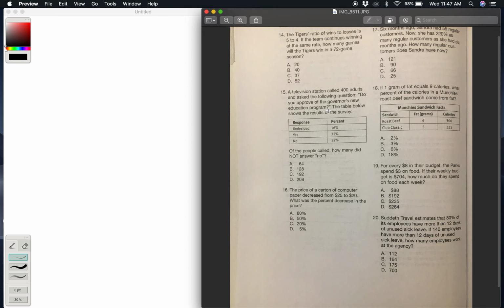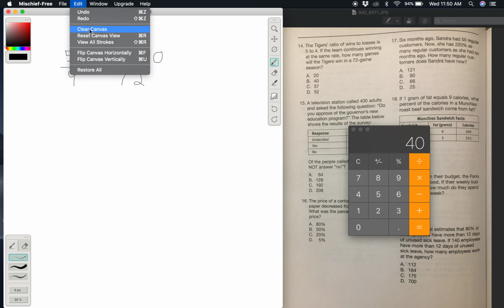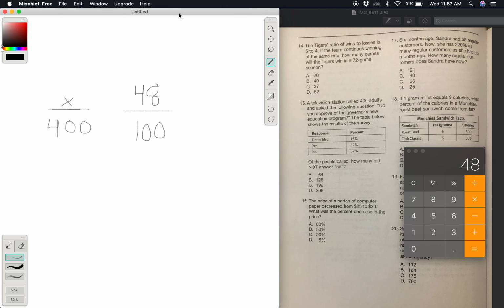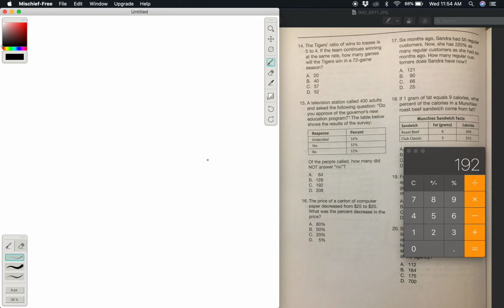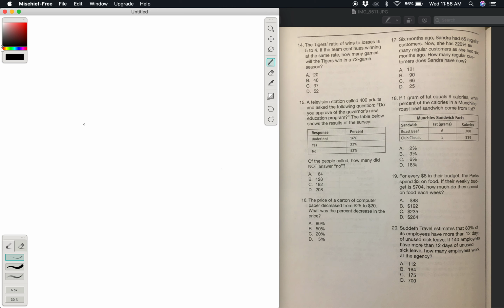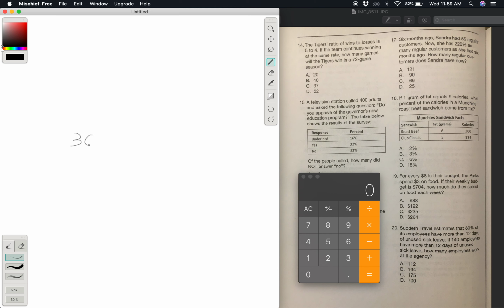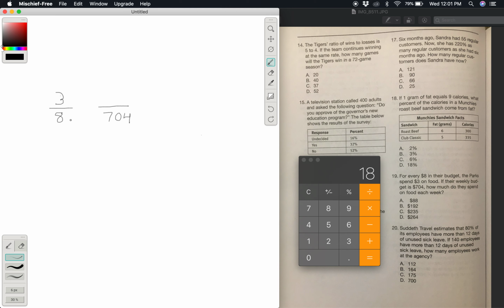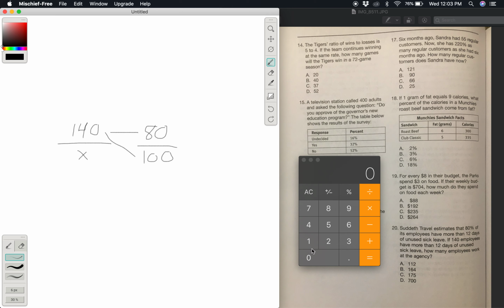Ratio, Proportion, Percent practice questions: Distance and cost: 2019 GED Lesson 24 part 3